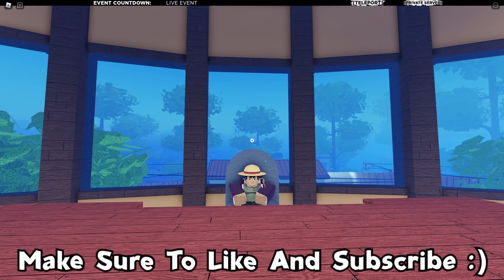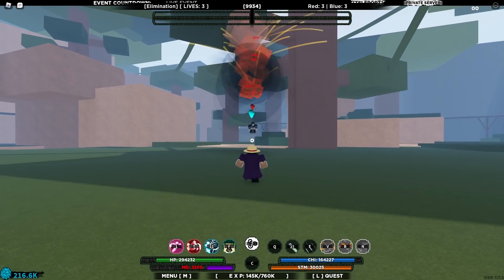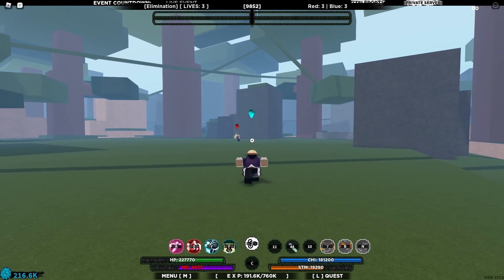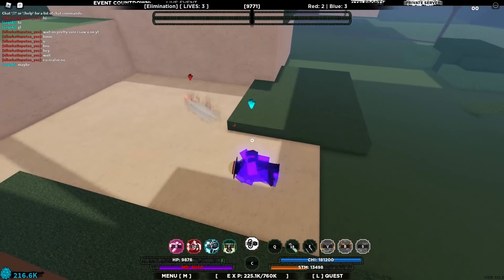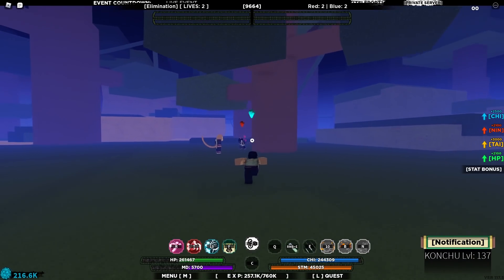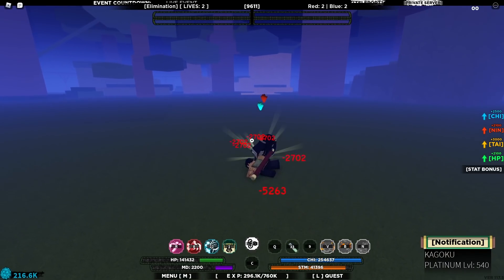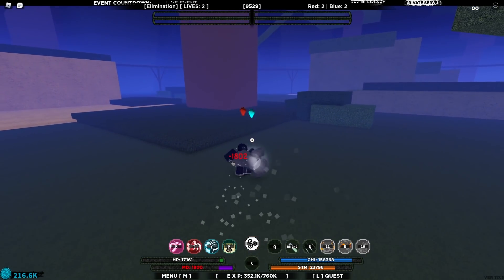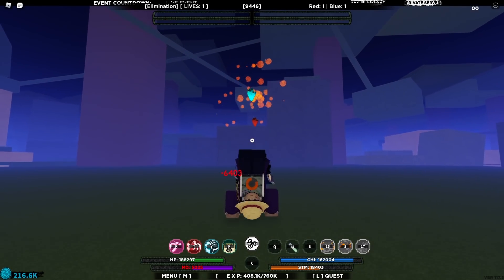[CODE] YOU Need To USE This *OP* BLOODLINE NOW! Shindo Life | Shindo Life Codes RellGames